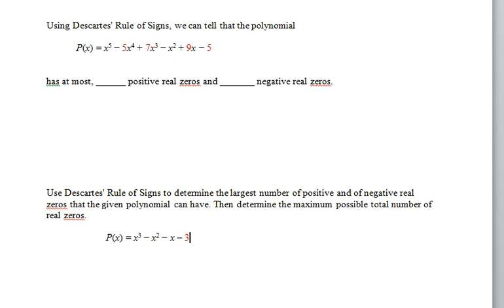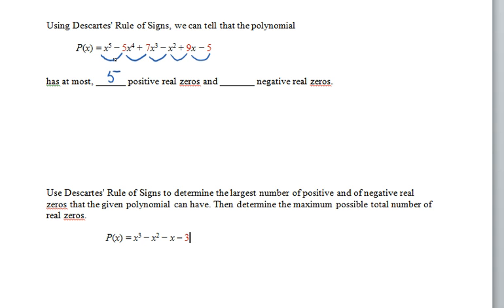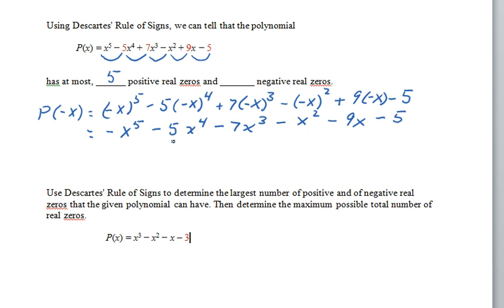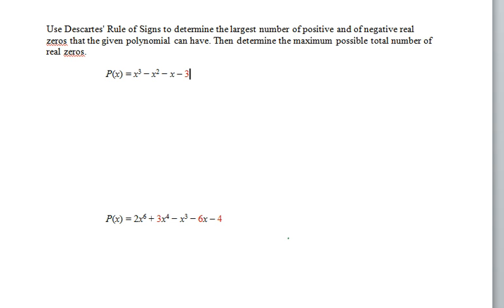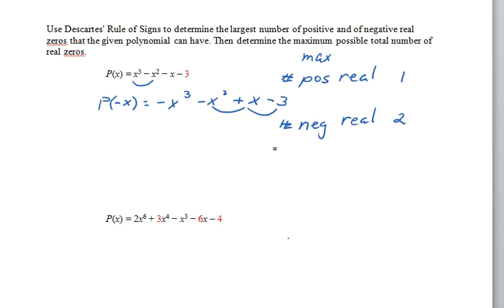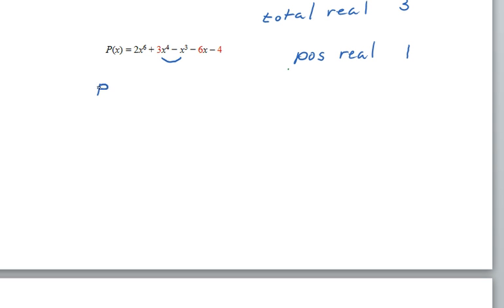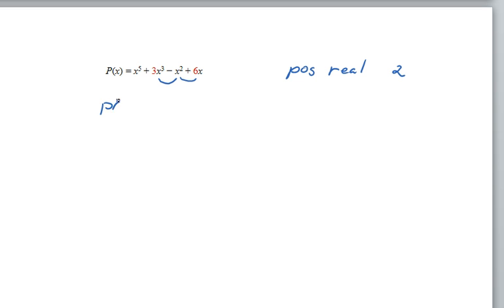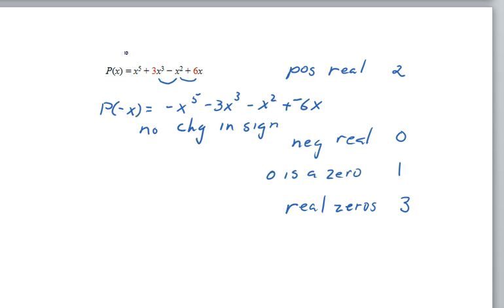Four Examples of Descartes Rule of Signs